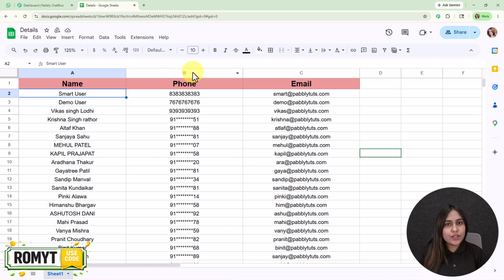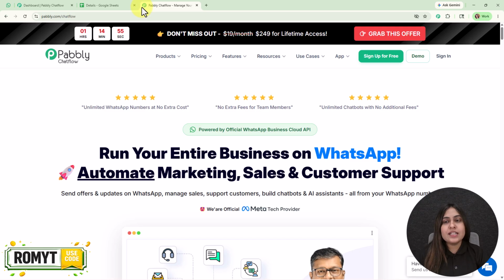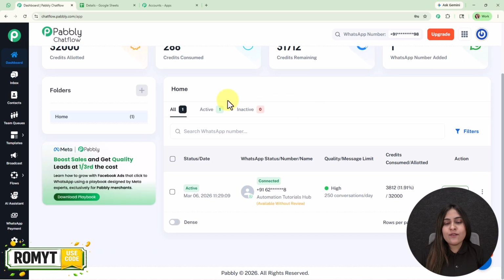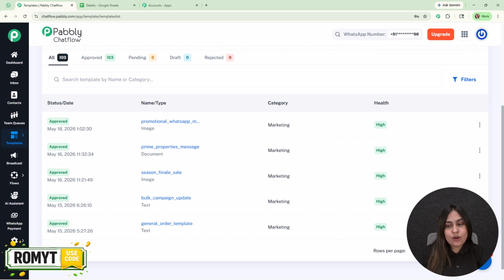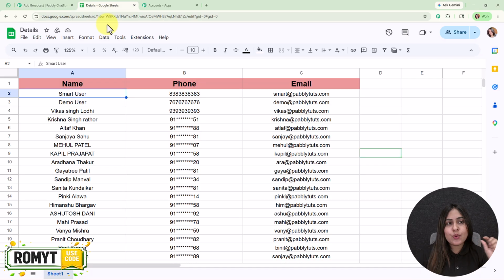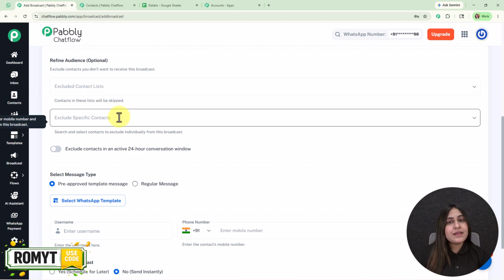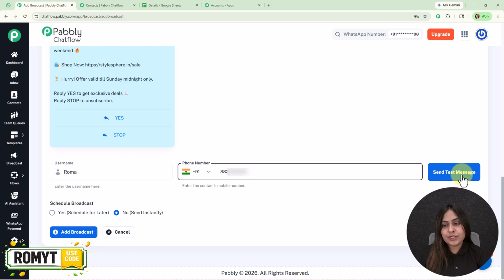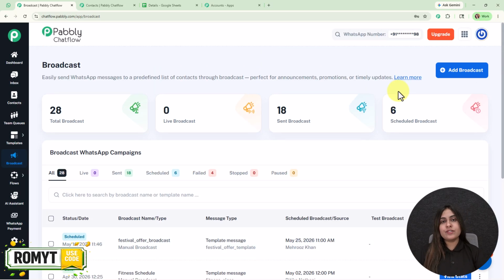Unlimited WhatsApp Messaging Without Manual Work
Tired of the tedious manual work that comes with WhatsApp messaging? Discover how to effortlessly automate your messaging process with Pabbly Chatflow!

🚀In this tutorial, you’ll learn how to:

✅ Send unlimited WhatsApp messages automatically—no manual effort needed!
✅ Utilize pre-built templates to craft effective messages instantly
✅ Set up message triggers based on customer actions for personalized communication
✅ Monitor message effectiveness with analytics and reporting tools
✅ Integrate Pabbly with other apps to enhance your automation workflow

Unlock the potential of automated messaging for your business, boost efficiency, and improve customer relationships without lifting a finger! 📈

🎯 Use Case:
Whenever new contacts are added or campaigns are launched, messages are sent automatically at scale. This helps me save time, reach more customers instantly, and automate daily communication effortlessly.